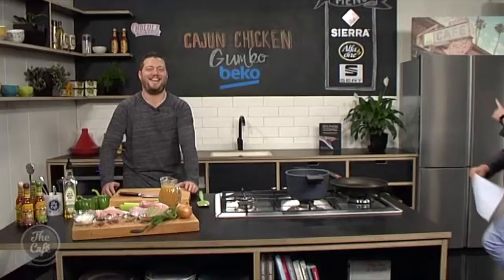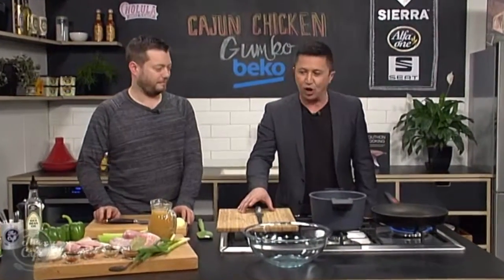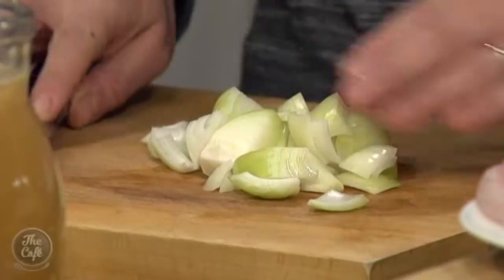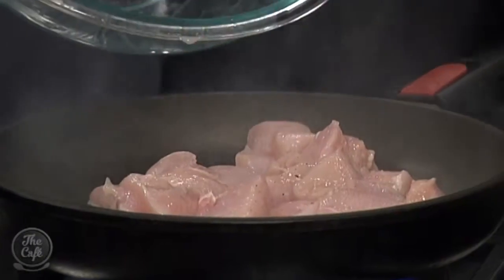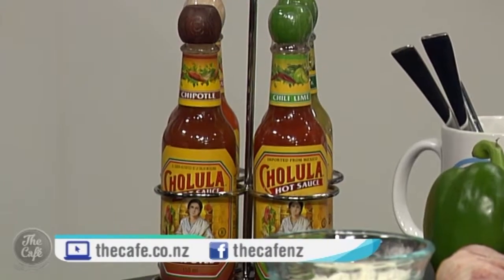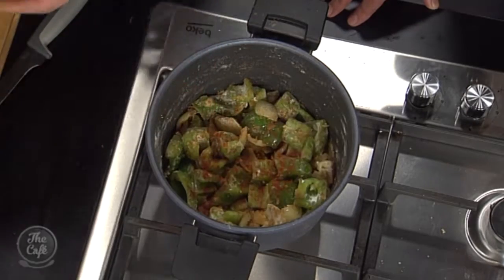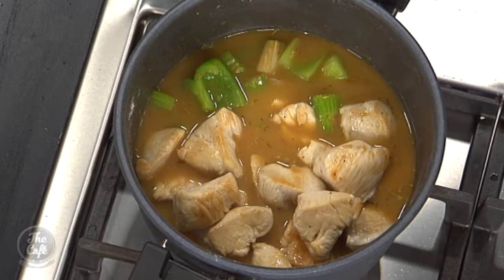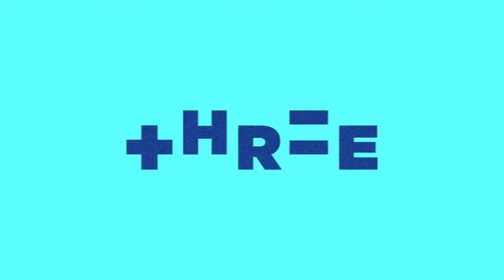Chicken Cajun Gumbo